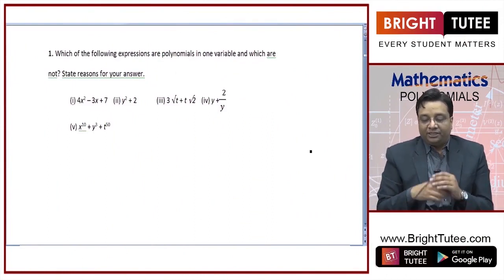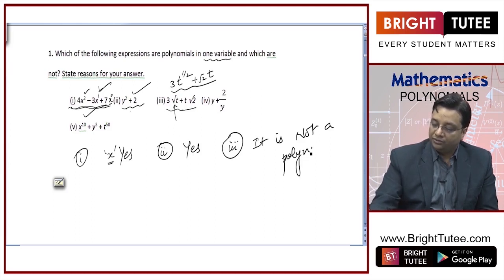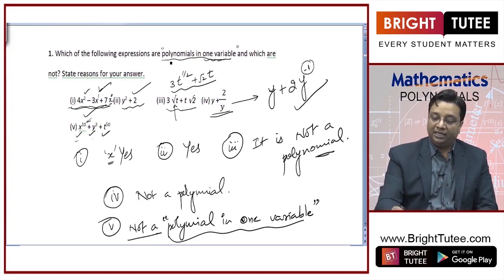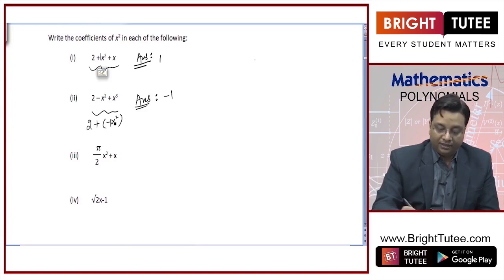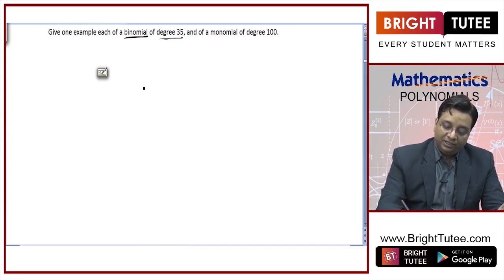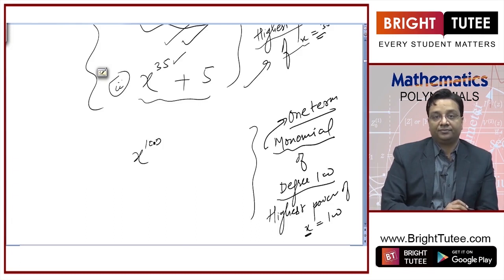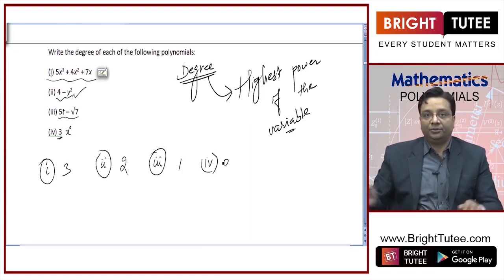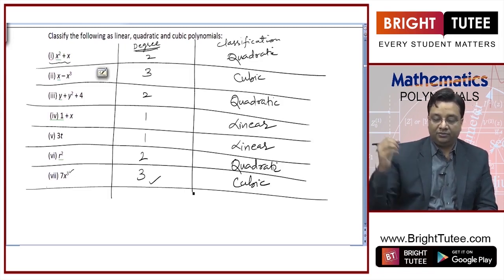1 3 Topic 2 1 Polynomials in One Variable Part 3